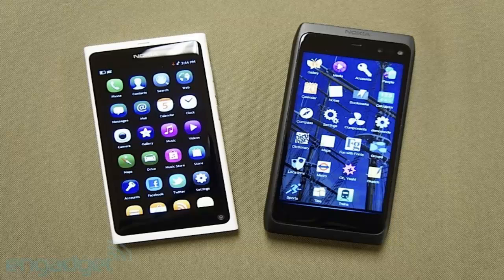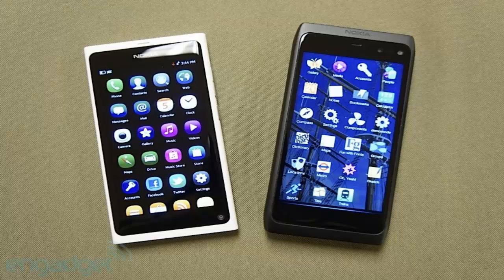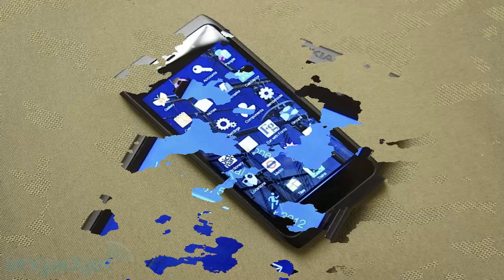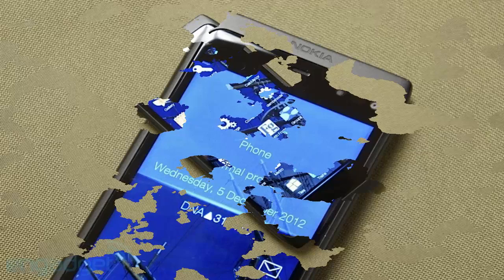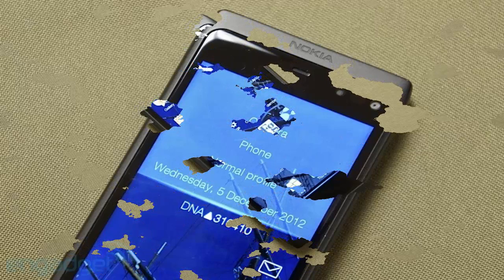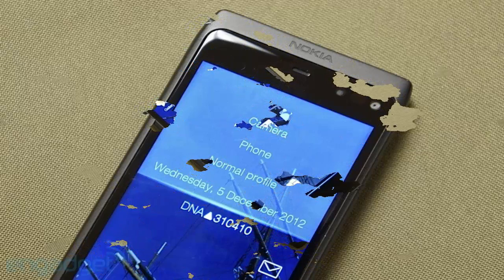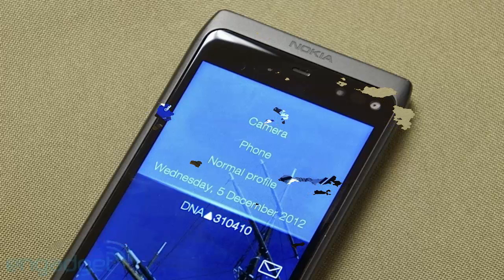Jolla's Sailfish OS HANDS ON